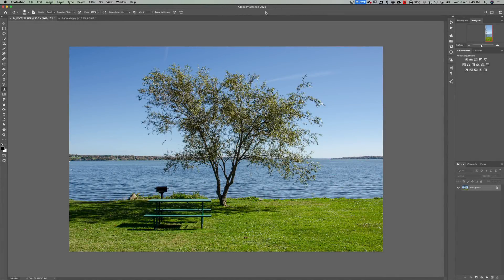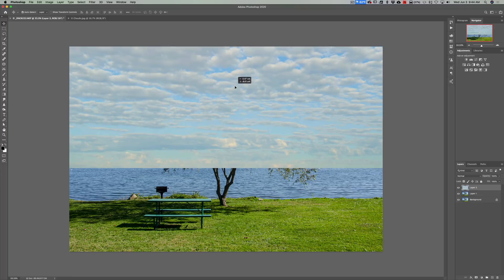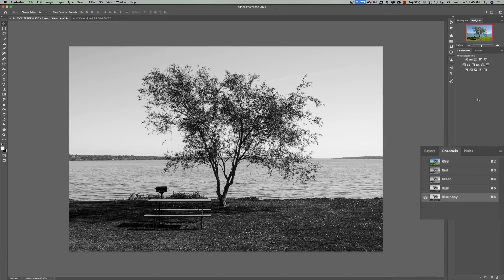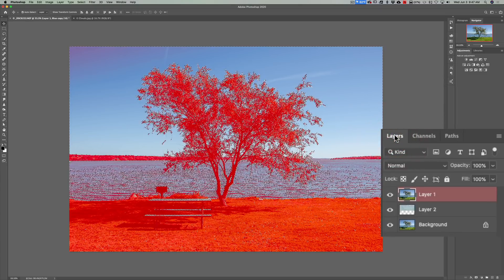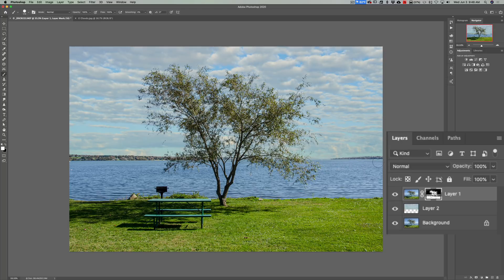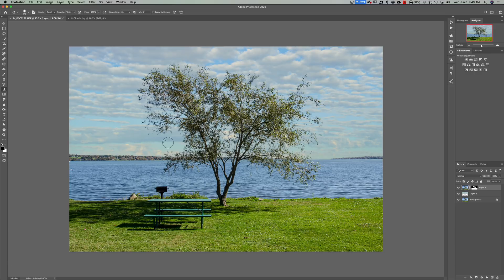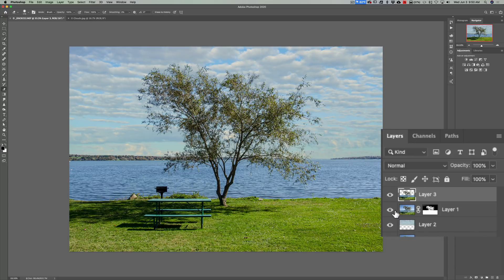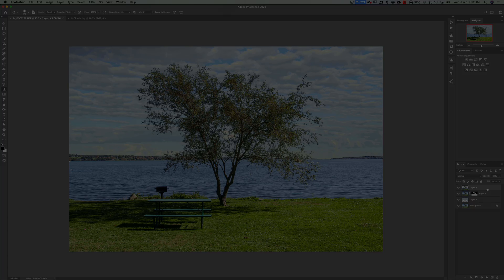He Said I Couldn't Replace the Sky in this Photo using Photoshop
In this tutorial, I demonstrate how to replace a sky in an image using Photoshop. I previously used this image to replace a sky using Luminar 4 and mentioned, I could do it in Photoshop, but it would take longer. A person commented that I wouldn't be able to do it. So, in this video, I did it.

Checkout my Recommended Gear List: